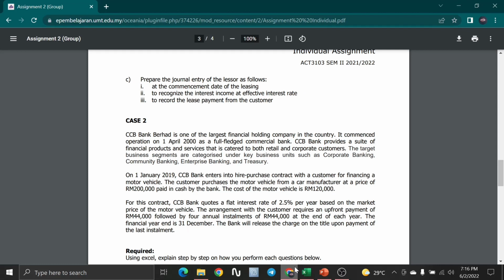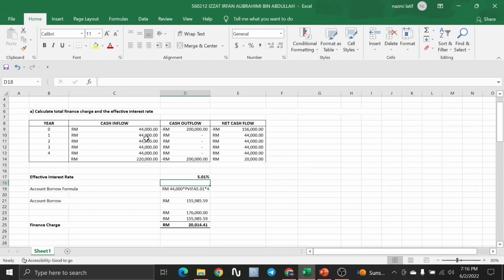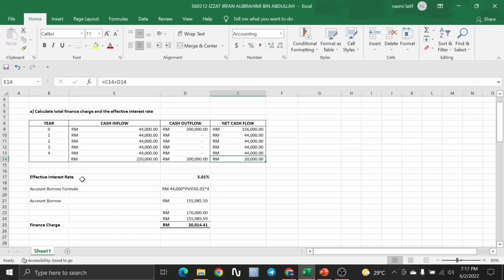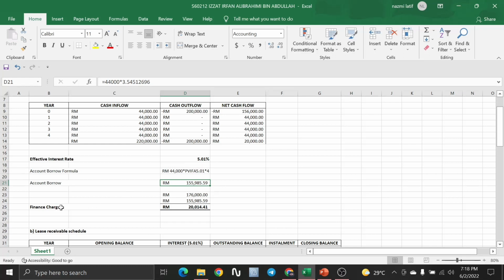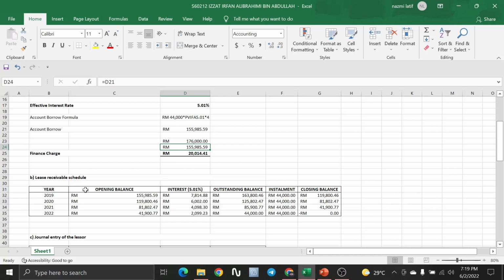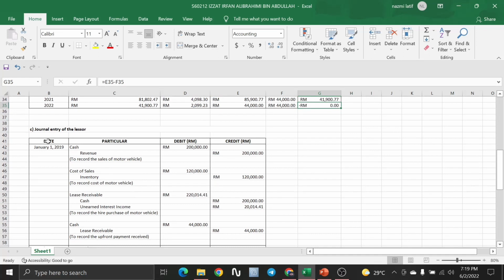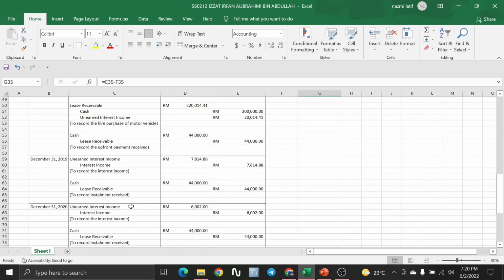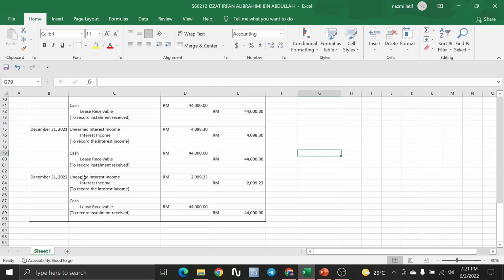Individual Assignment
IZZAT IRFAN ALIBRAHIMI BIN ABDULLAH
S60212
ACT3103 (K2)